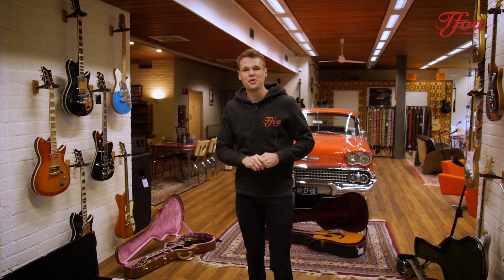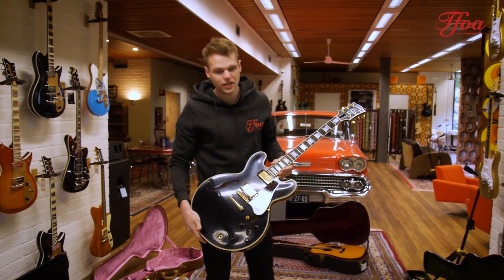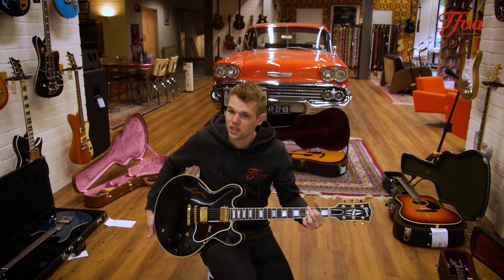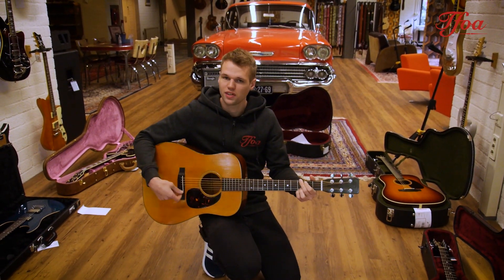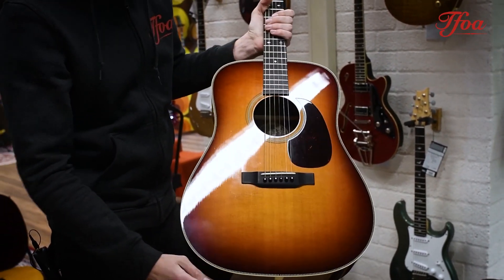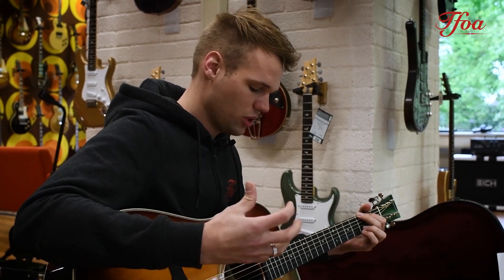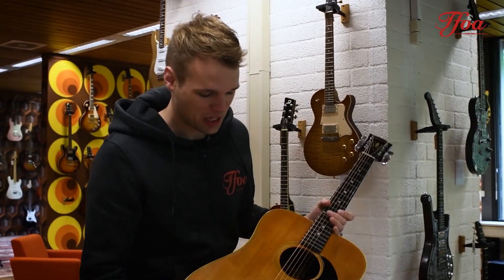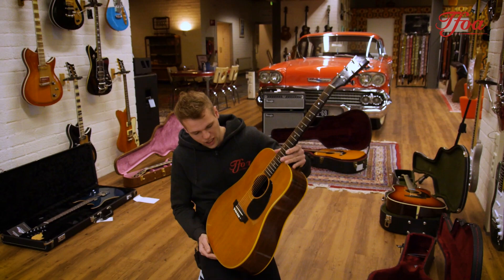1966 Martin D18! | New Arrivals #63 | @ TFOA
This week was filled with some great guitars, as usual! In the spotlight this week, a stunning Martin D18 from 1966 amongst four other great pieces. Enjoy!

"New Arrivals" every Friday @ 16:00! / New video every Sunday at 16:00!